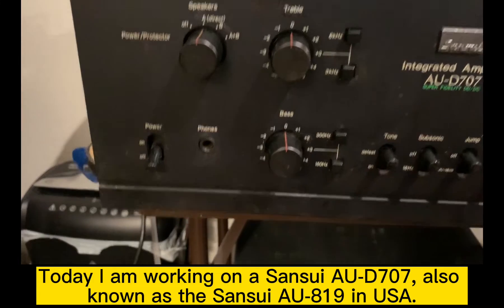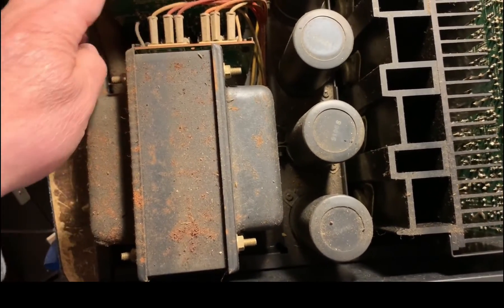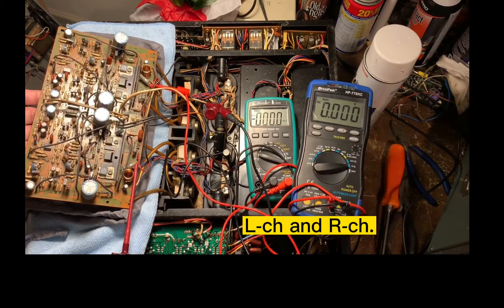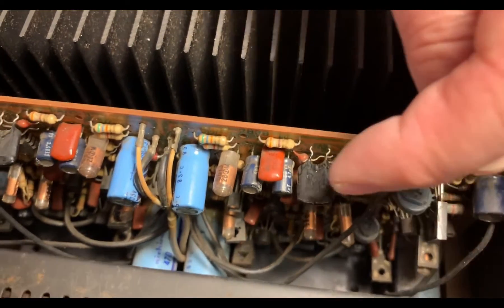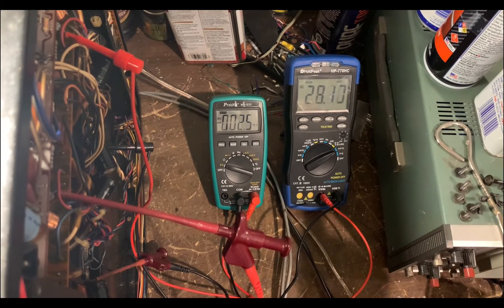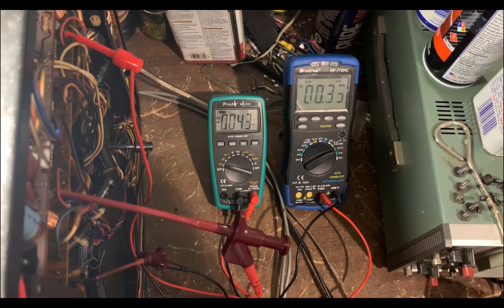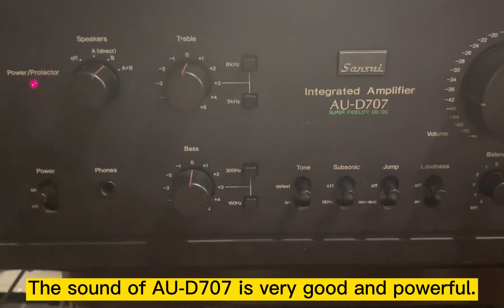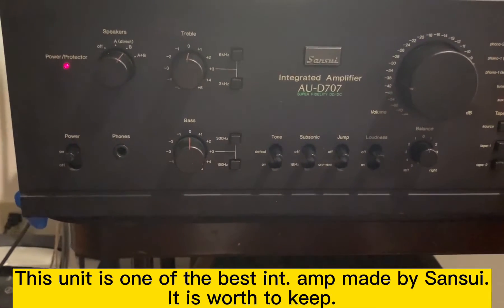Sansui AU-D707 Amp Repair and Adjustments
This Sansui AU-D707 is my new repair project which I just completed. There was no defective parts in the unit, the protection stayed on due to the high DC offset at both channels. It just required some adjustments and services. I found this vintage Sansui amp sounds very good. It is worth to keep.